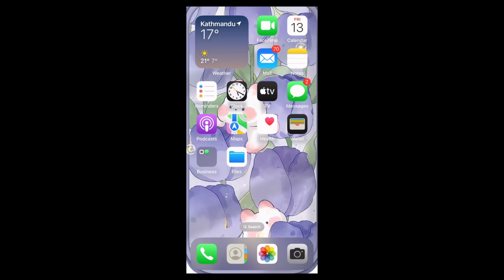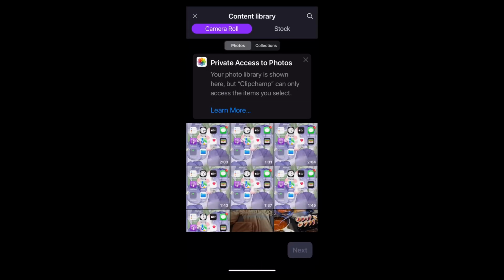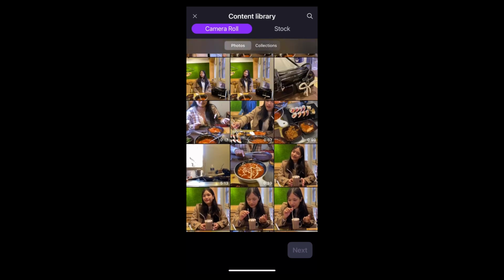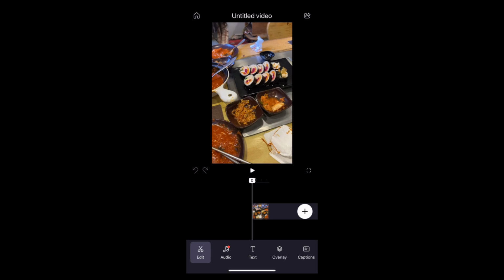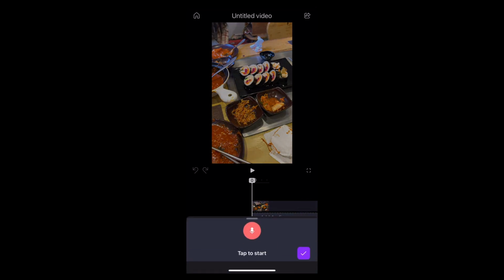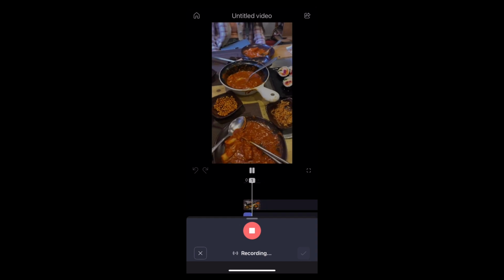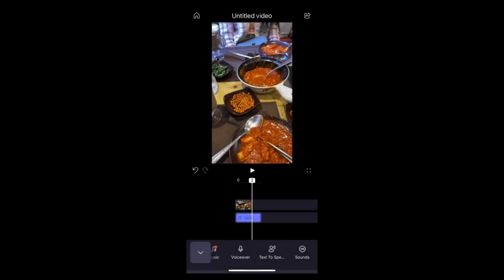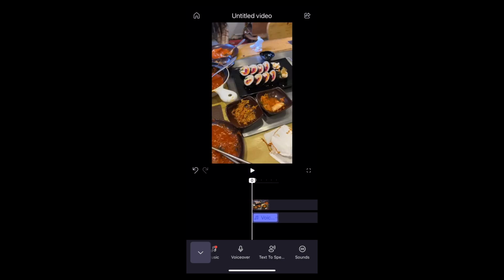How to Add Voiceover in Clipchamp 2024?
Want to make your videos more engaging with voiceovers? In this tutorial, I’ll show you how to easily add and edit voiceovers in Clipchamp. Whether you're narrating a story, explaining a tutorial, or adding commentary, this guide has you covered!